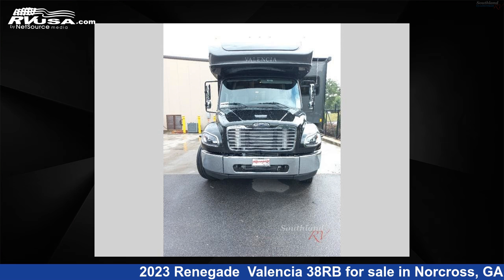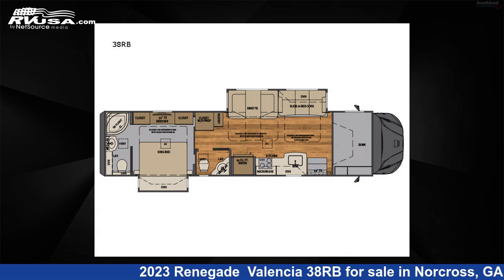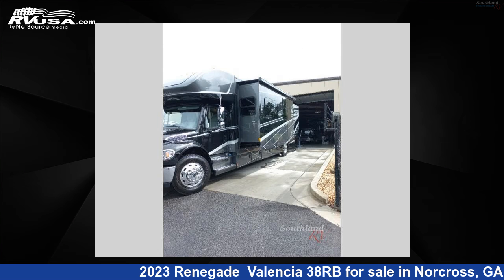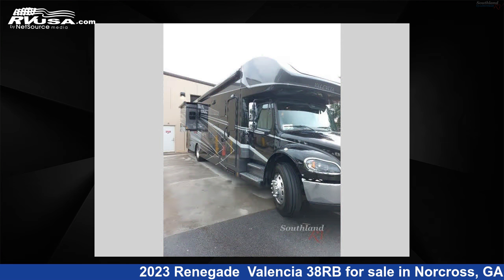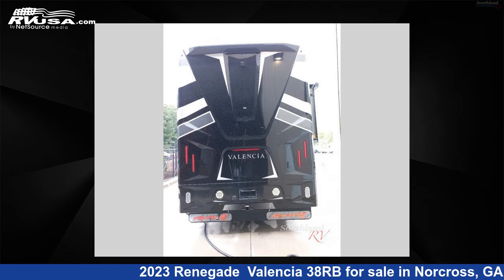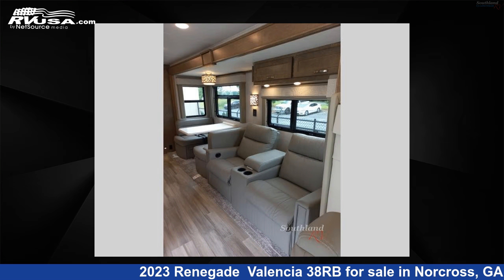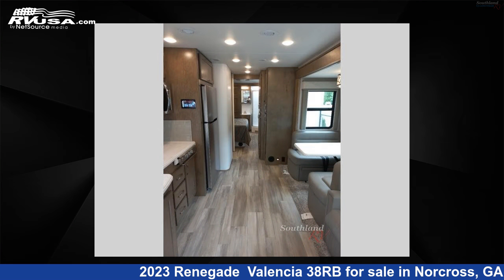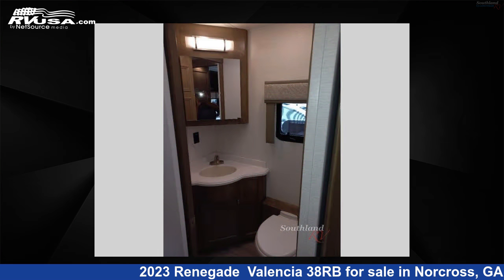Incredible 2023 Renegade Valencia 38RB Class C RV For Sale in Norcross, GA | RVUSA.com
This 2023 Renegade Valencia 38RB is a Class C RV. It is located in Norcross, GA 30071 and is offered for sale by Southland RV. This New Renegade Is 38' 0" in length and features 2 slideouts, a Iced Latte, Cracked Pepper, Driftwood interior, sleeps 7, Slideout, and 150 gal fresh water capacity. The floorplan layout of this Class C features Bath and a Half, Bunk Over Cab, Outdoor Entertainment, Rear Bath. This 2023 Renegade Valencia 38RB is built on a Freightliner Custom S2RV chassis.